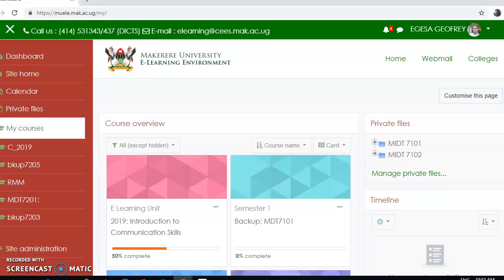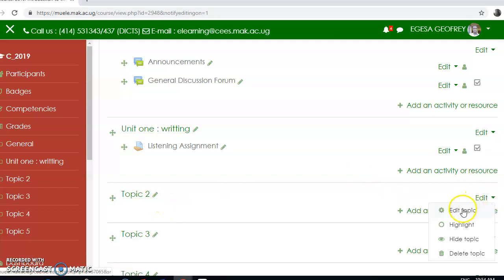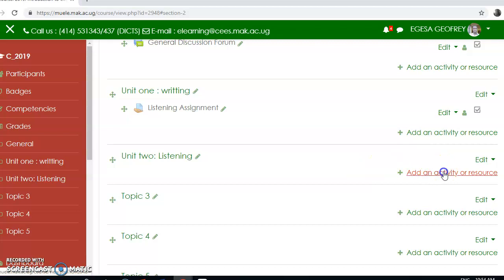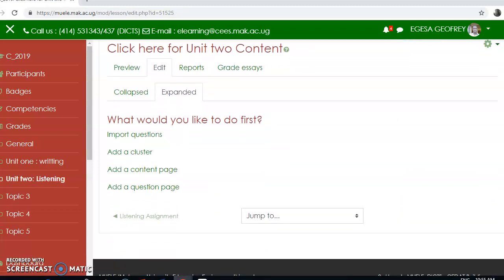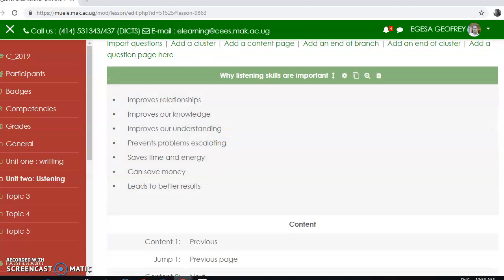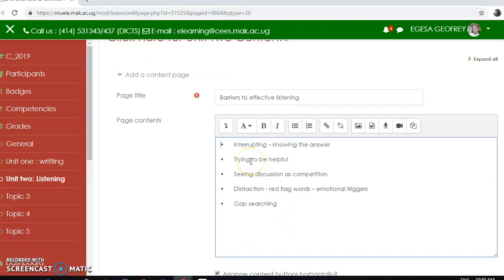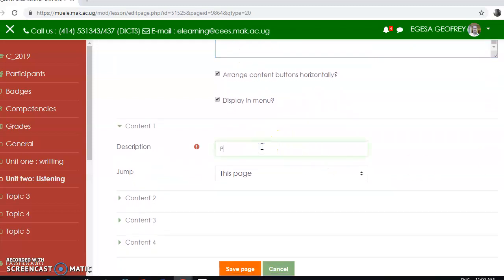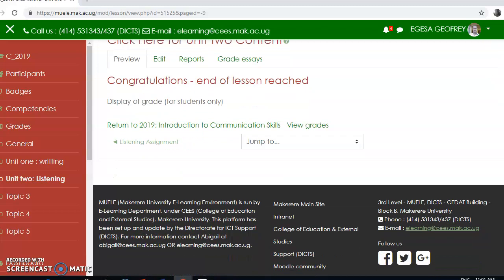Adding a Lesson in to a course in MUELE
How to use the Lesson tool to add course content into a course in MUELE